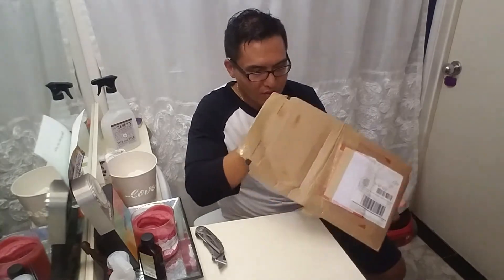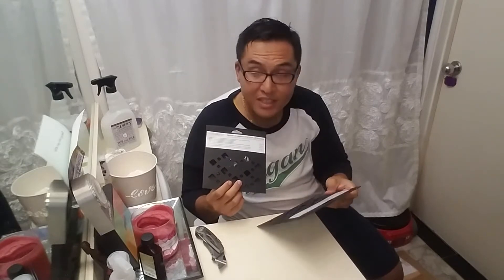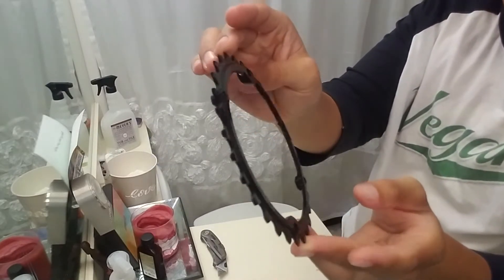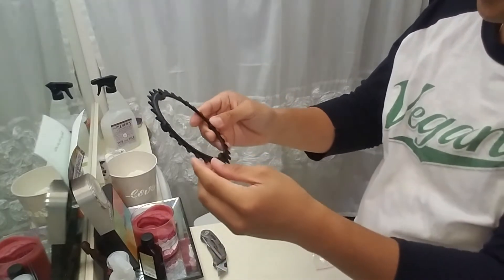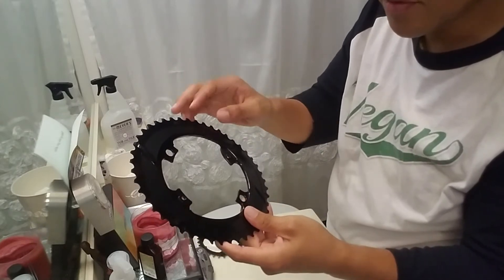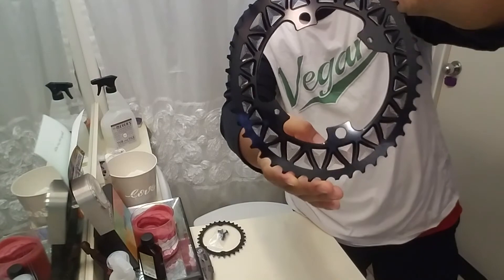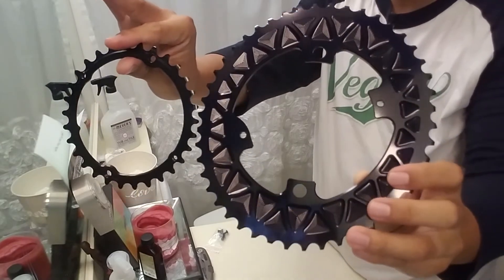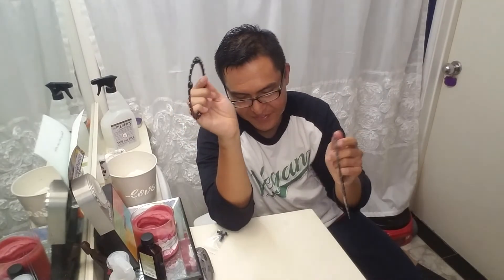Everesting Chronicles 1.0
Here's the link to the gravel cyclist first look at the rings and weights above.

Here's the link to the interview with Tony from absolute black discussing the AB chainrings in detail.

Here's the link to the tweeks cycles UK website I purchased the chain rings from.  Best deal on the interweb I would say!